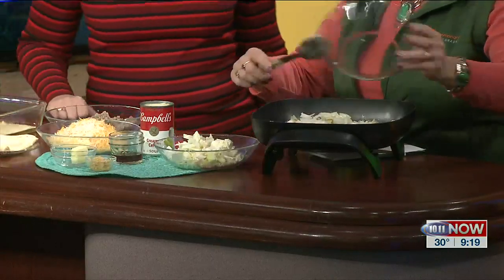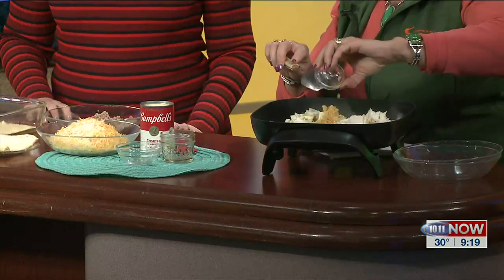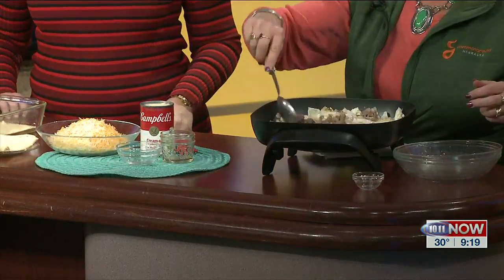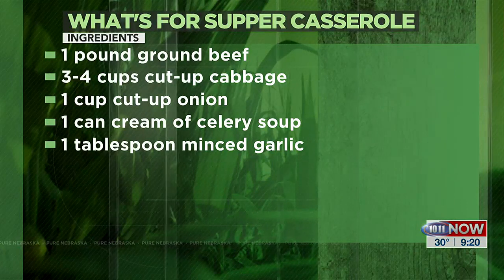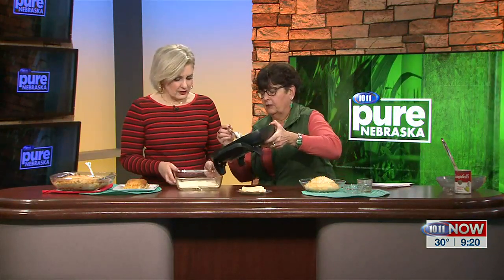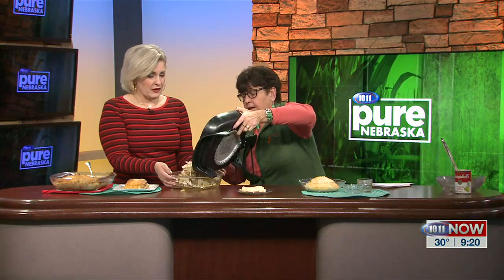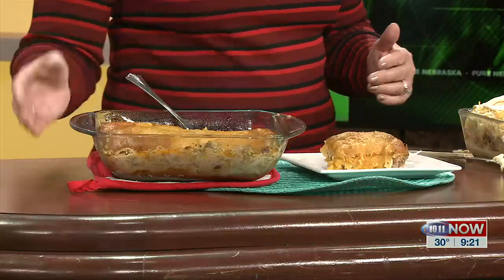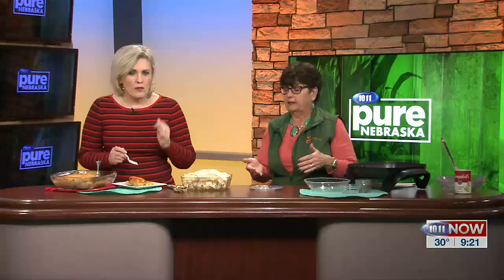Pure NE Karol Swan What's for Supper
CommonGround volunteer Karol Swan shares her recipe "What's for Supper" with Pure Nebraska viewers.